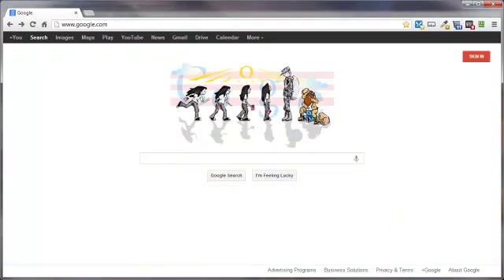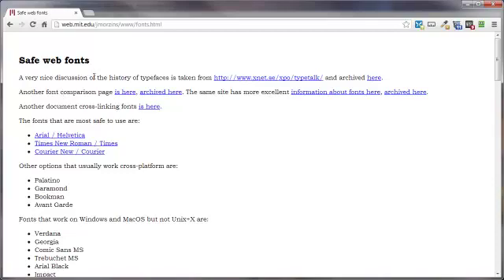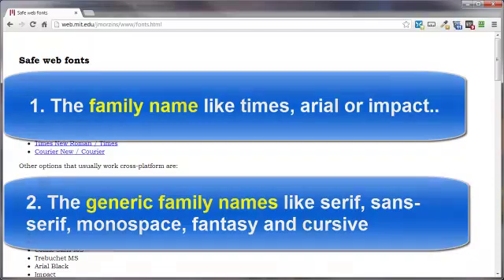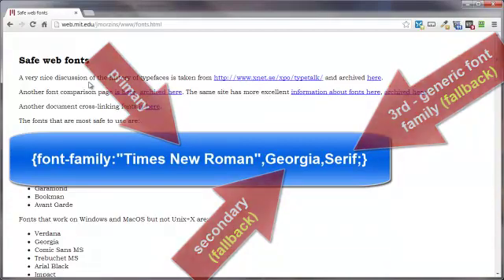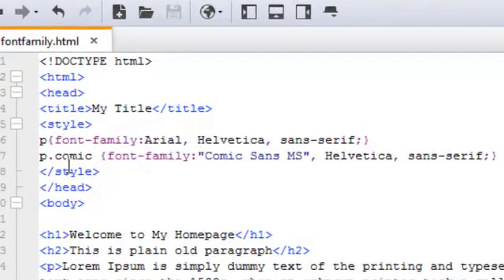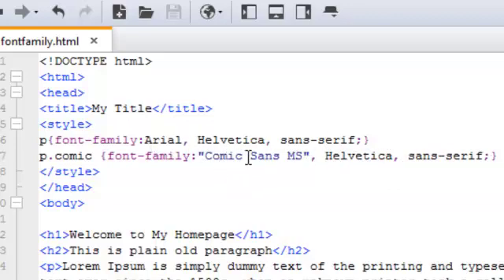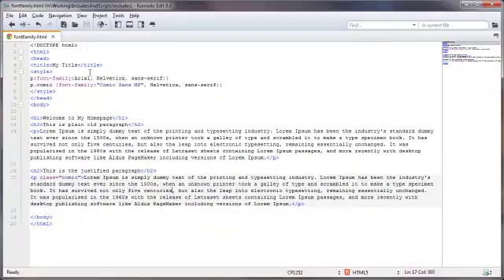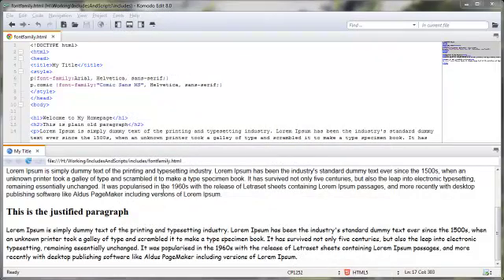14 CSS font family